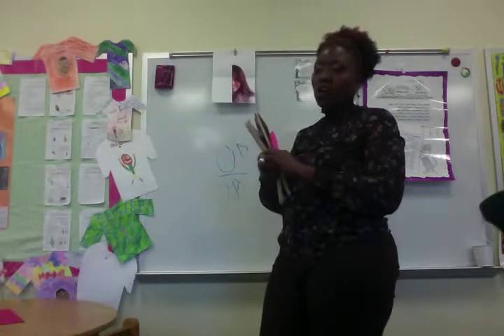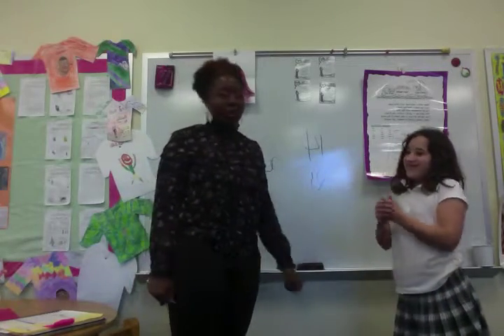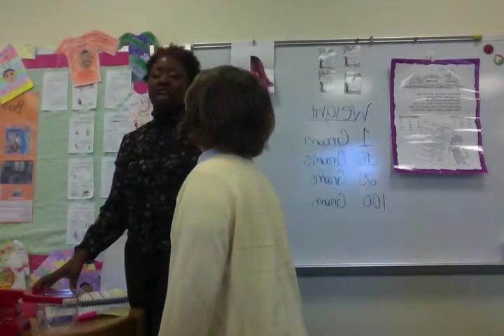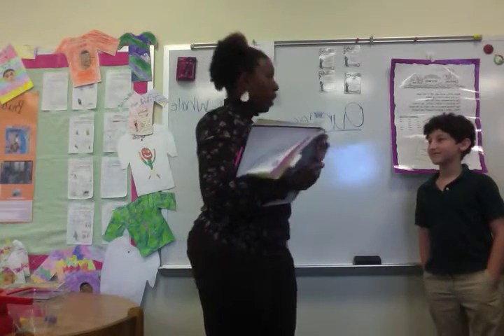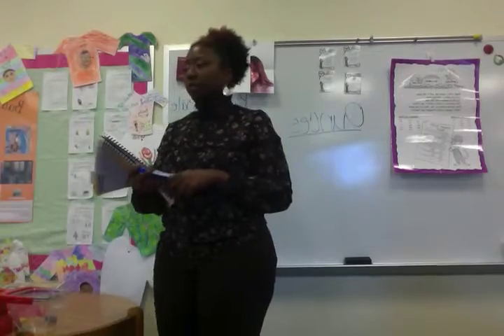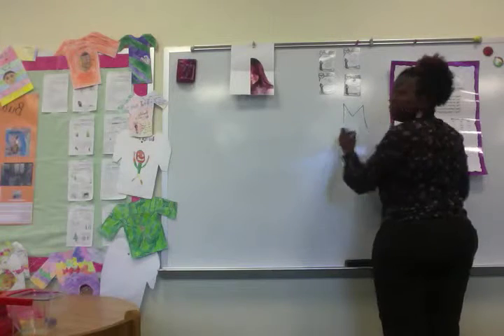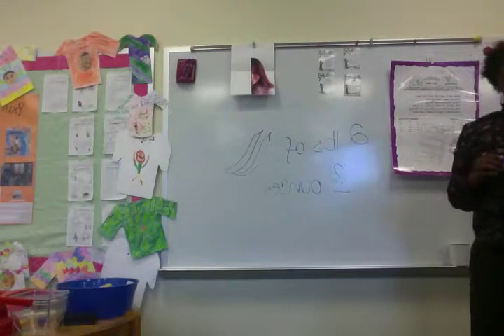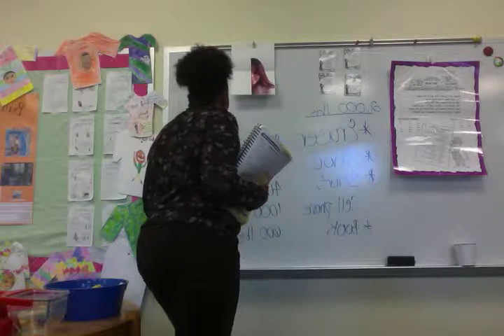Ceteria Teaching Assignment